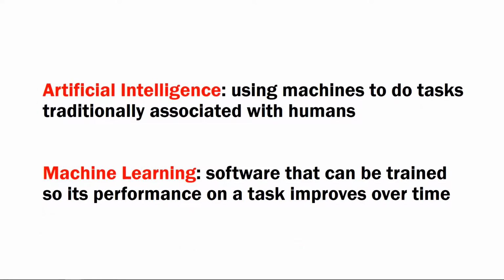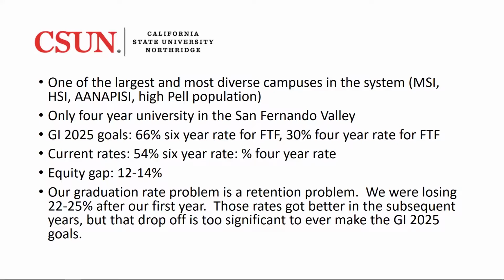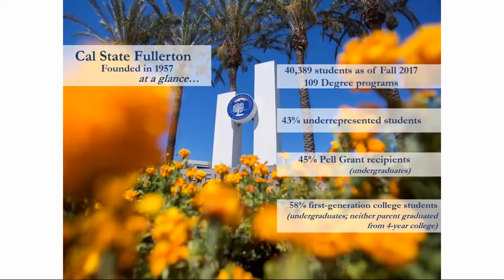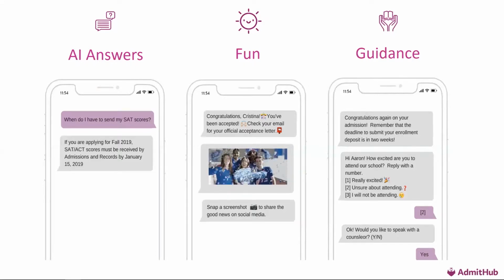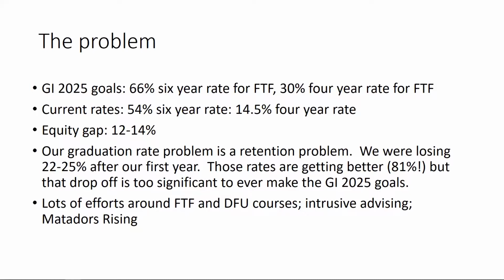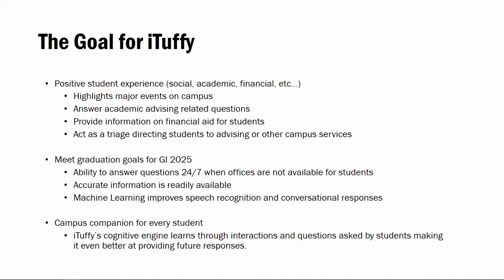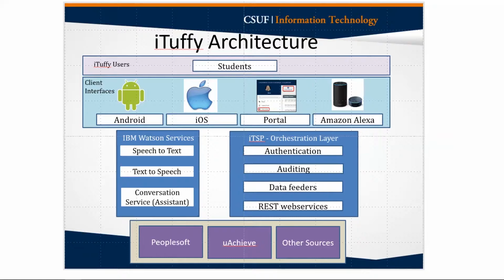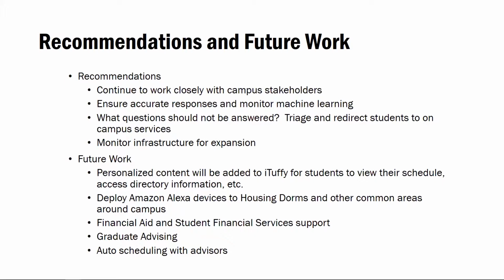GI2025 Symposium 2018 Breakout Session - The Power of Artificial Intelligence